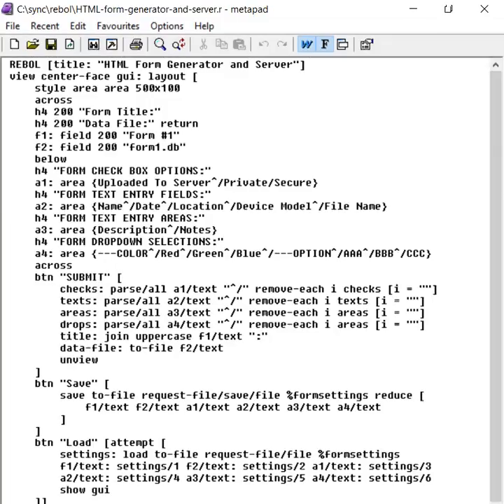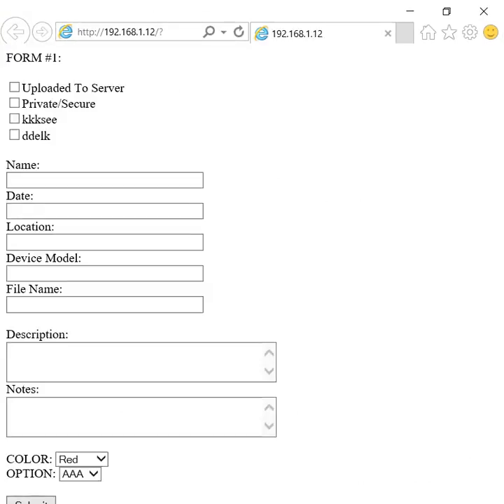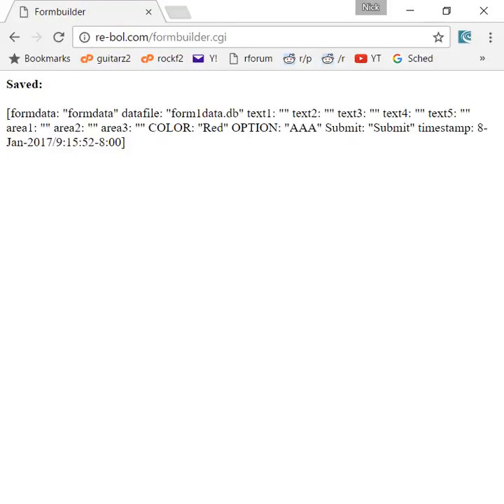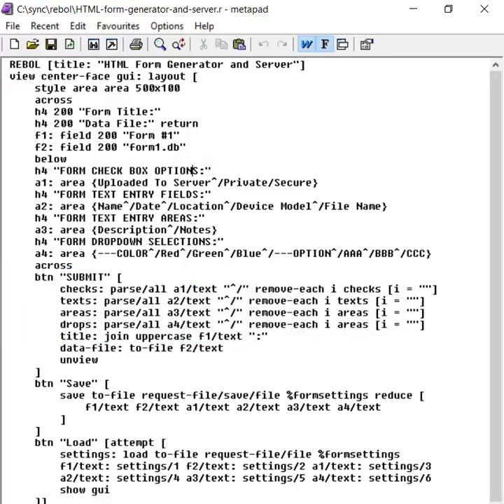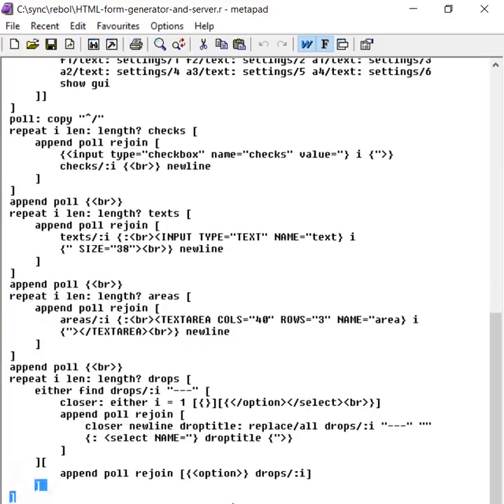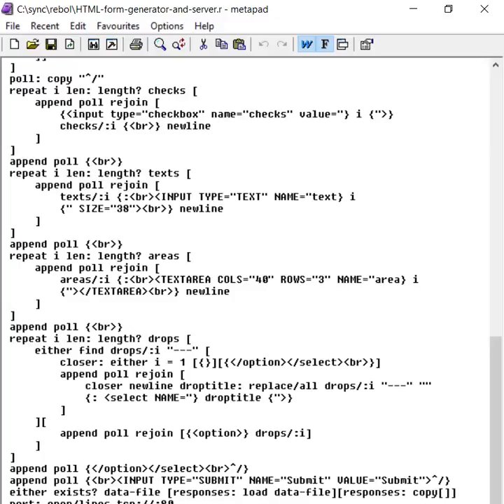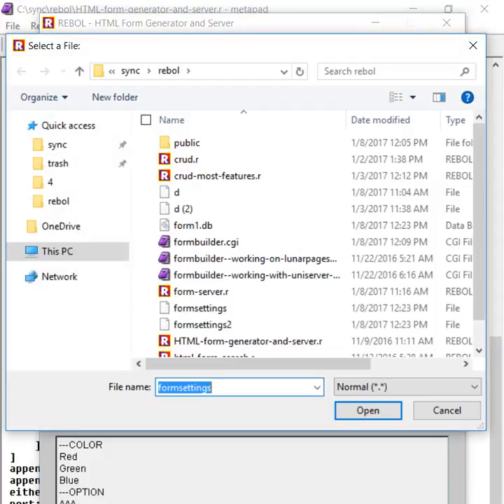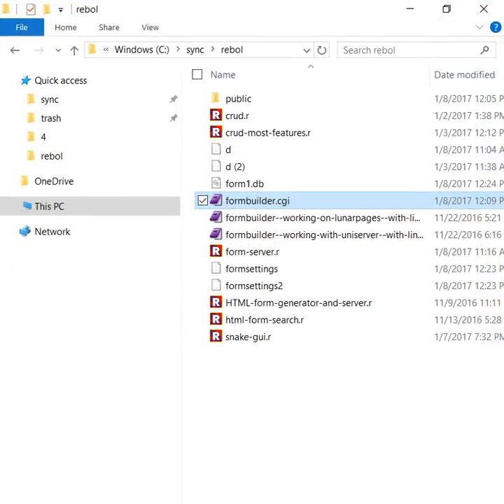Rebol formbuilder apps